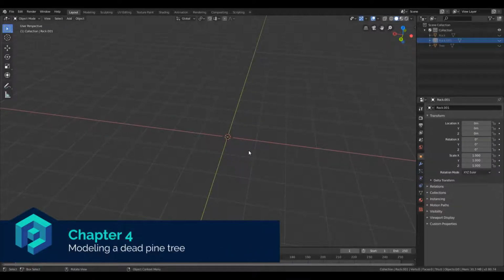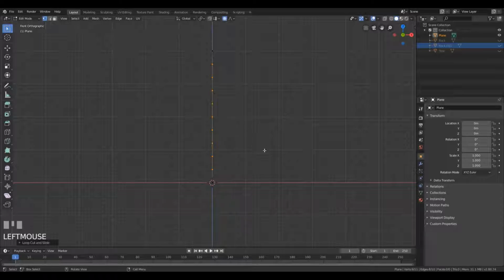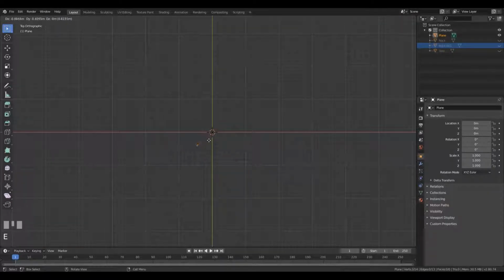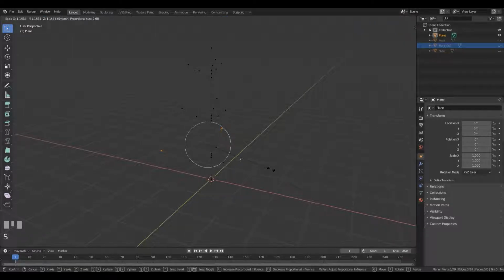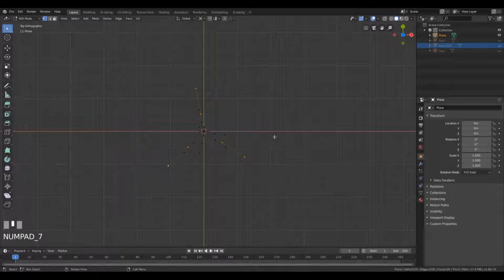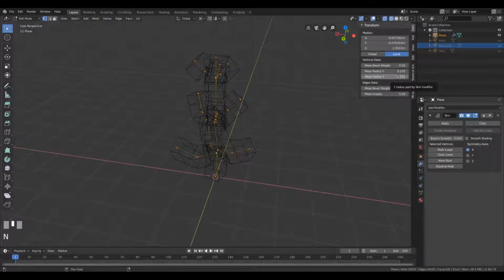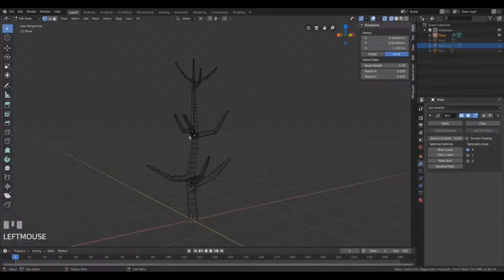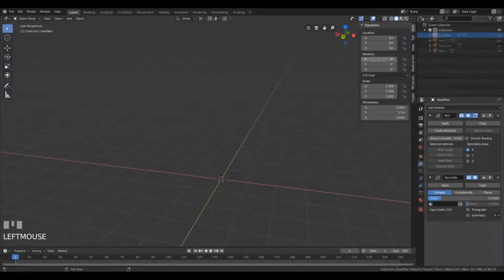04 Modeling a dead pine tree